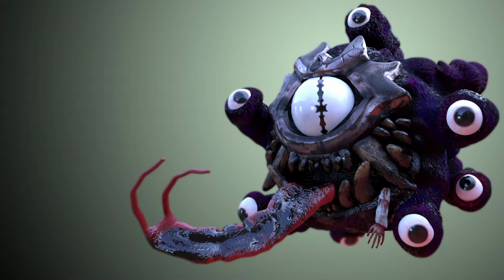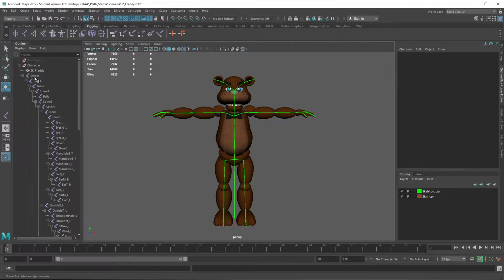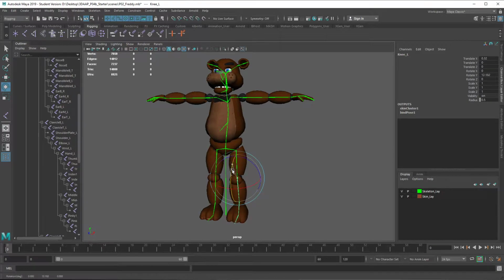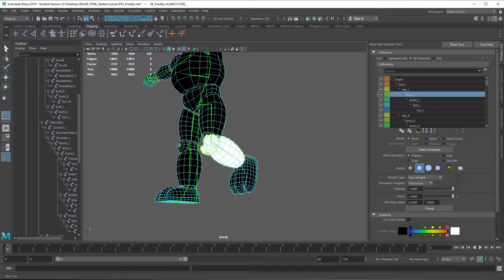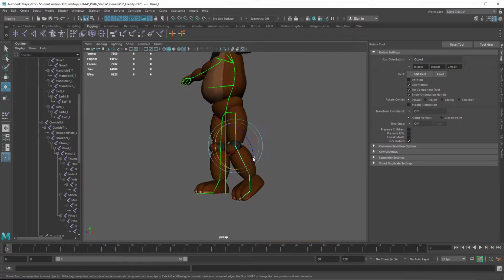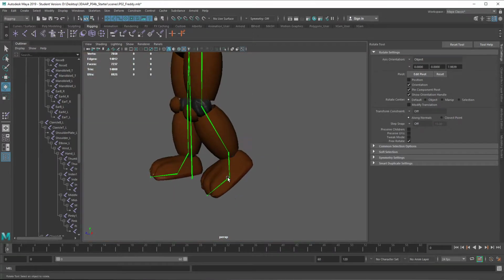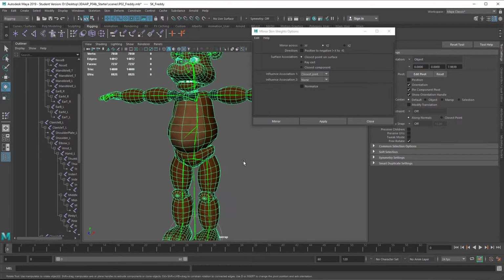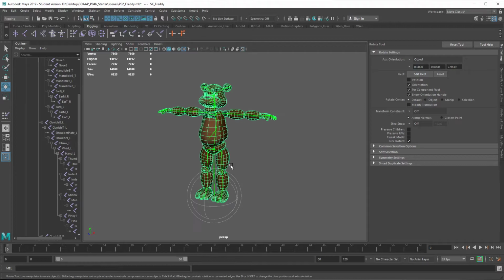IGME219 - Skeletal Animation Pt11 Mirror Influences